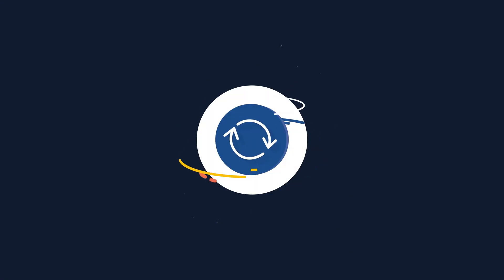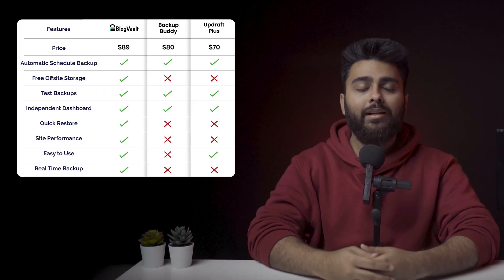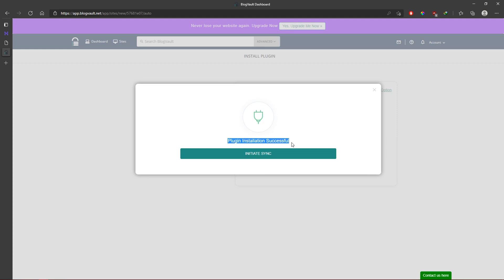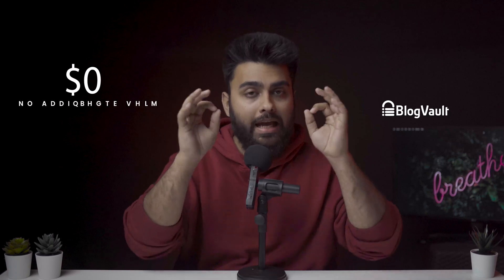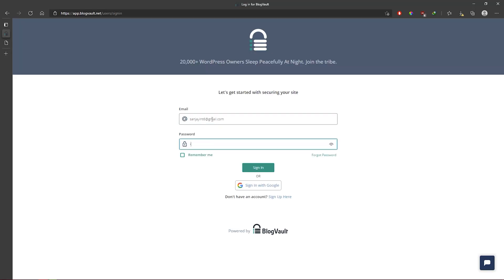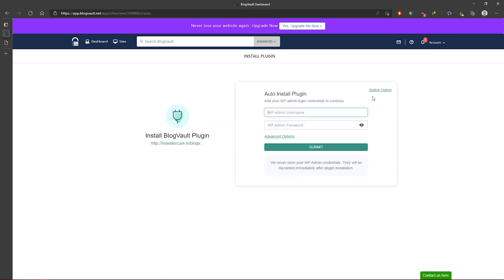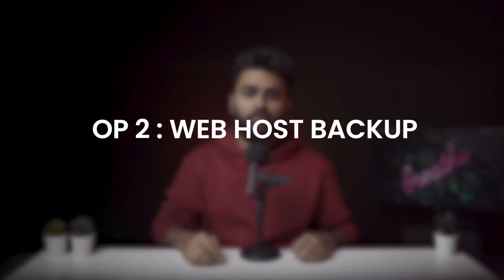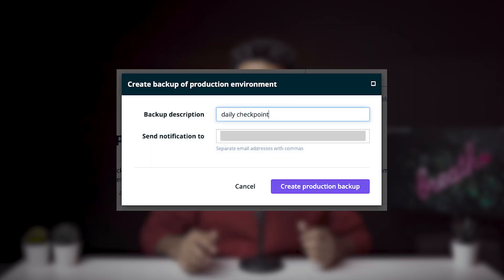How to Backup your Website (2022)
We discussed backups with a plugin, webhost & manually. We also compared top 3 backup plugins and discussed 5 common mistakes to avoid. For restoring sites, watch this video

BlogVault is our plugin, so you may wonder if we’re being biased when we recommend backing up with it. That’s why I’ve only spoken in terms of facts that you can easily cross-check yourself. We’ve been in this industry for over 10 years, and we can confidently say you should backup with BlogVault because of 5 main reasons:

1) We offer Automatic backups, Real-time backups & On-Demand backups
2) You’ll get 100% restore success
3) There’s Unlimited yearly storage
4) Your backups will always be safe (Offsite & Encrypted)
5) You can be sure your backups will work (free staging)

00:00 - How to watch this video
00:37 - 5 Backup Issues to Avoid
04:09 - 5 Necessary Backup features
04:47 - Top 3 Backup Plugins
04:54 - BlogVault Review
05:49 - Backupbuddy Review
06:46 - UpdraftPlus Review
07:39 - BlogVault vs Backupbuddy vs Updraftplus
09:05 - Backup site with Backup Plugin
10:07 - Backup site with Web host
12:02 - Backup site manually
13:49 - IMPORTANT TIP